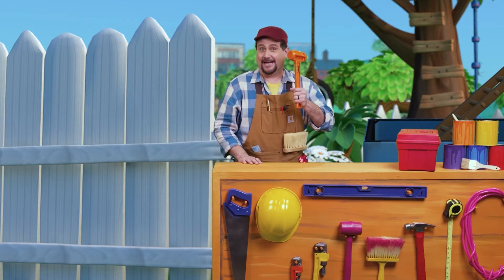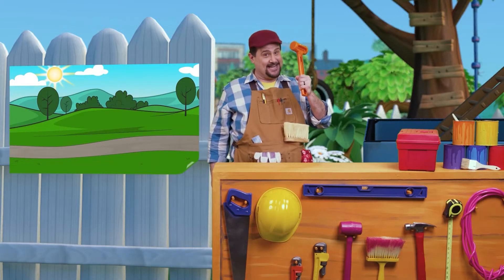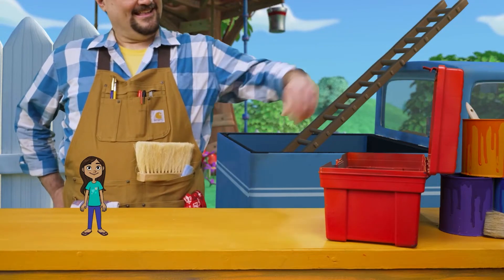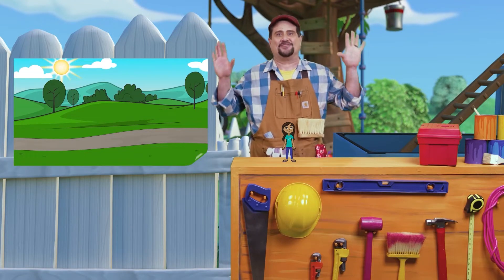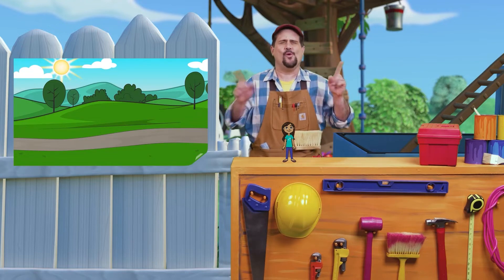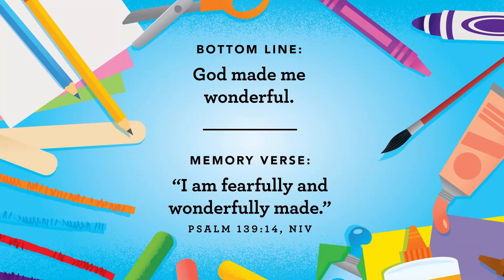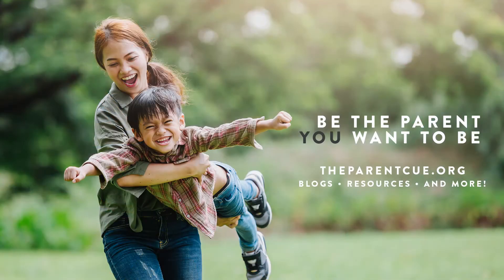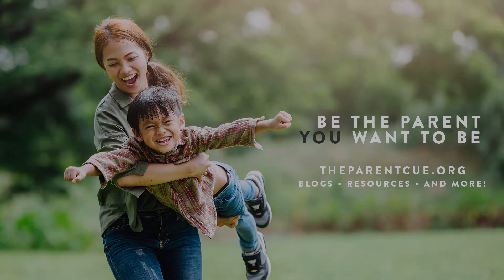Pre School • August 14th, 2022